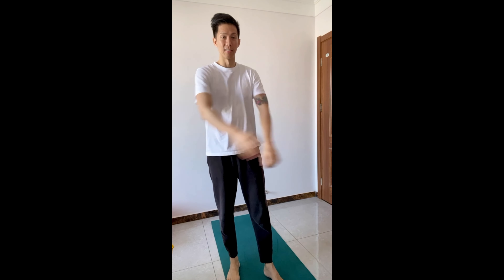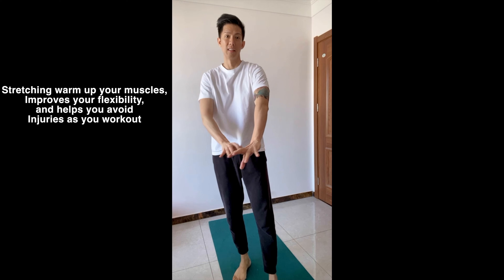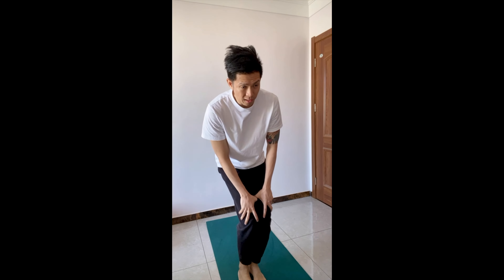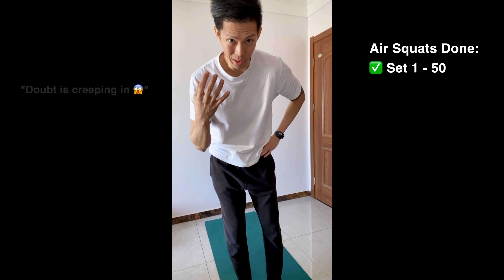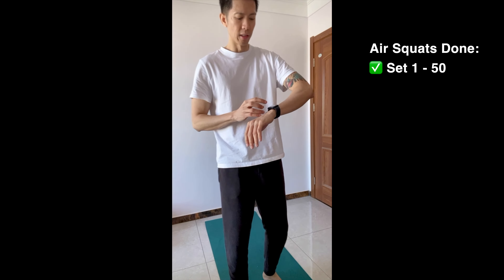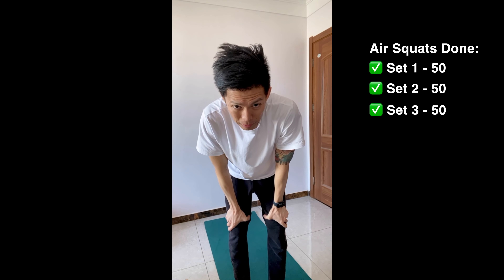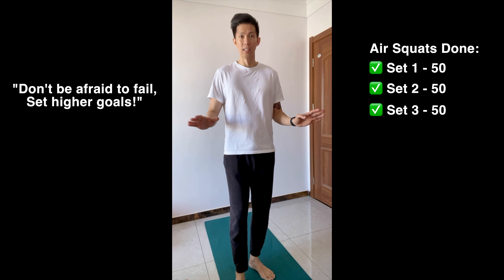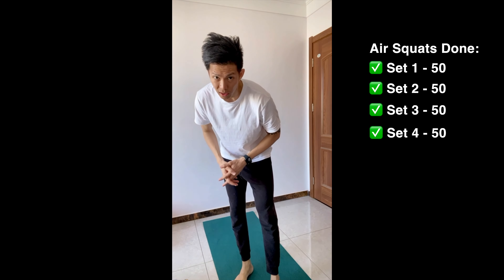500 Air Squats Challenge, Can you do it? I can only do 200 | Home Workout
Hi Guys, can you do 500 Air Squats? I tried and it was fun. But it was a harder challenge than I thought. See  how many I can do.

Air Squats is a good exercise for your legs that you can do at the convenience of your home. And has many good benefits for your health.

Try it guys! Maybe not 500 but something that is enough to stimulate your muscles and increase your heart rate to help you be more healthy.

Cheers guys,
Jacky James